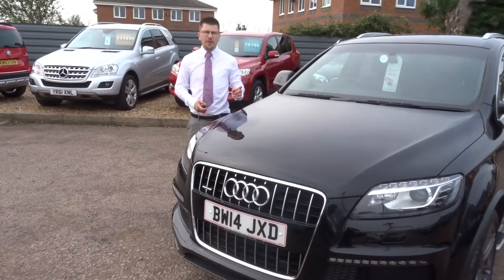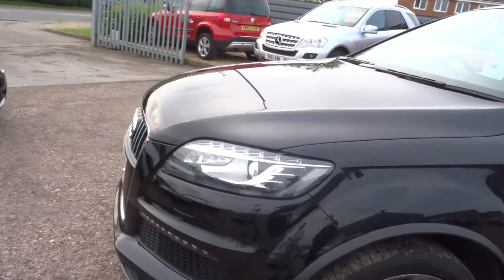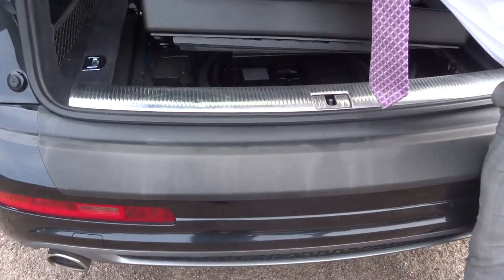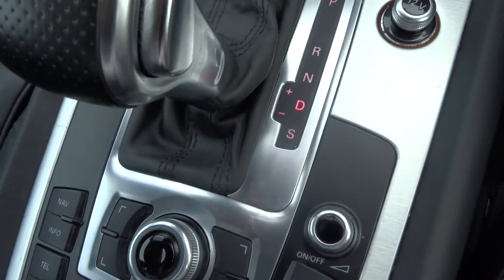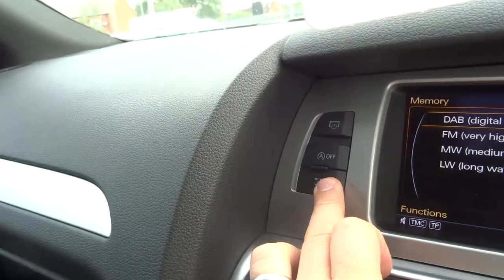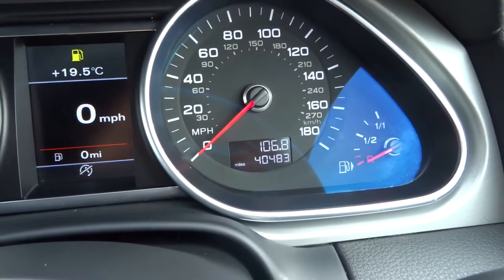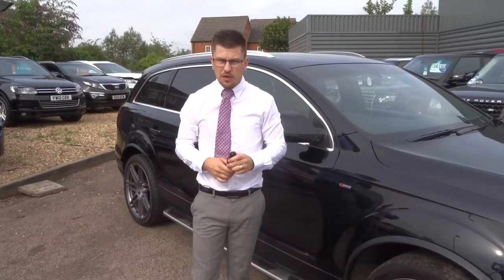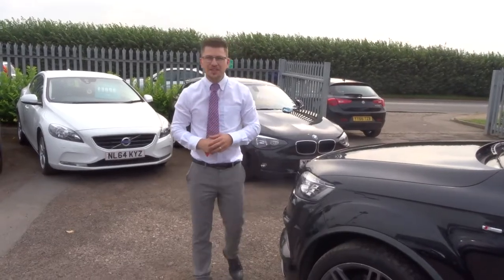Country Car Barford Warwickshire